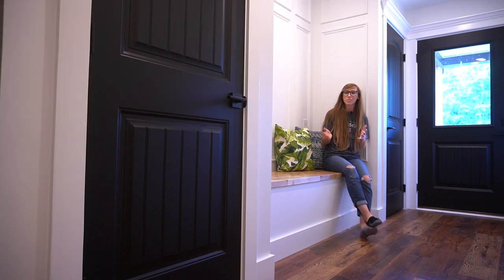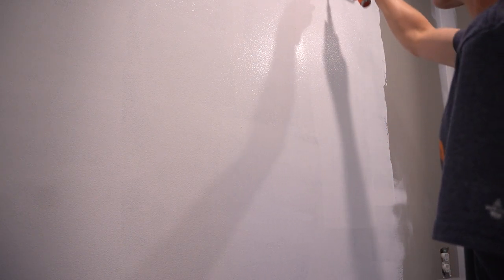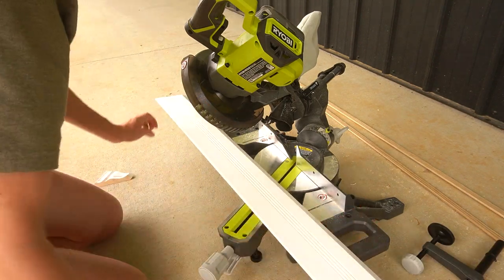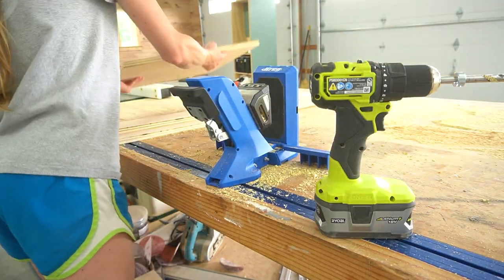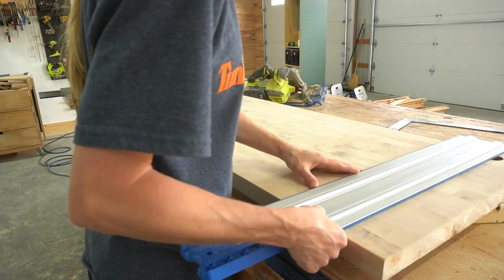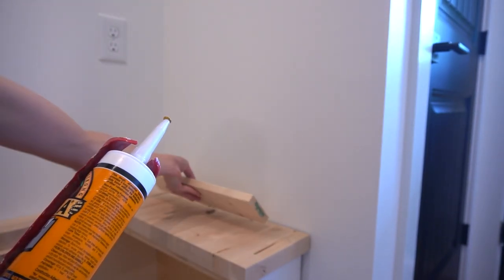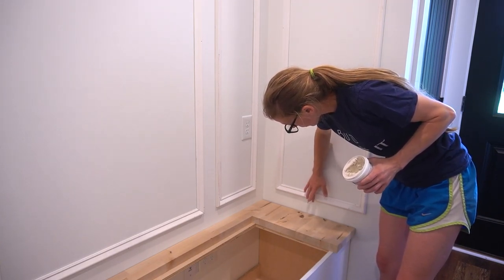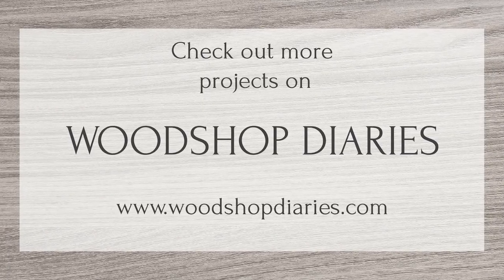DIY Storage Bench with Flip Top--And a Hallway Makeover Project!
Hey friends, in this video, I'm sharing a few fun DIYs I hope you enjoy watching!

Our hallway was not living up to it's full potential both in style and function, so I decided to give it a makeover with new trim, fresh paint, new hardware, a built in storage bench, and a picture frame molding wall treatment.

I've crammed the entire before, during and after into this video and I hope you enjoy watching the process and also learn a few things along the way!

Check out the step by step picture frame molding accent wall tutorial

Pre-Made Butcherblock countertop OR 2x material to make your seat top
Trim for sides and bottom (You can get creative with this and do something different, but I used 1x6s for the baseboard and cove molding for the sides)
Edge Banding (optional)
2″ & 2 ½″ wood screws
Wood shims
Base Cap Molding (amount will vary based on the size of your project)
Wood filler
Paint
Scrap wood spacer block (optional, but helpful)
1″ brad nails